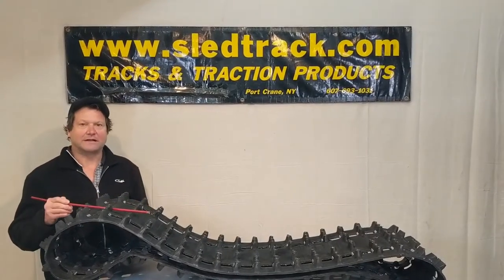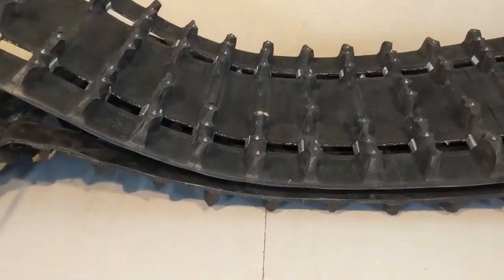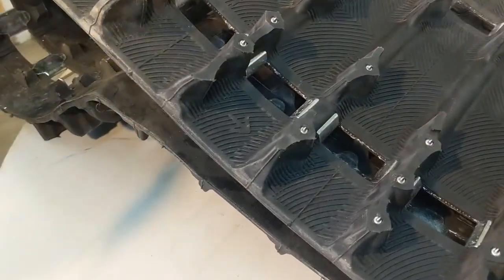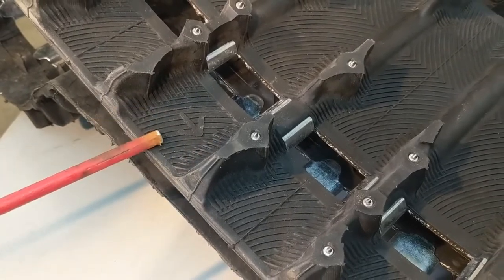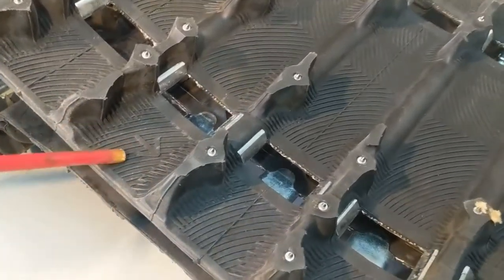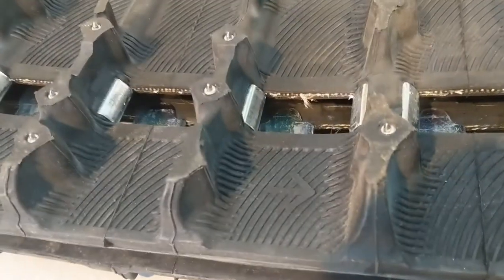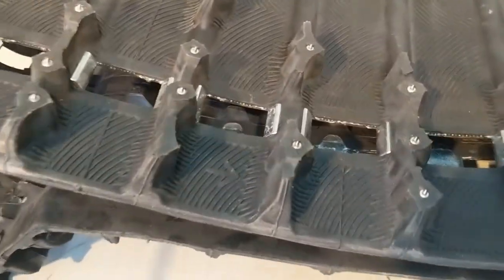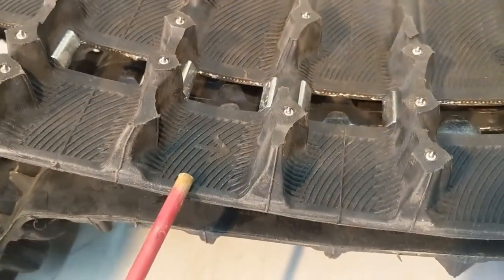Snowmobile Track Installation - Install Track With Arrow Facing The Correct Direction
When preparing to install your replacement track, make sure look at the track and find the arrows printed on the outside surface of the track. These arrows are either printed on the outer edge of the track or they are printed in the center of the track.

These arrows indicate the direction the track needs to be facing when it is installed. For example, if you were sitting on the sled and you looked down, the arrow would be pointing to the front of the sled. If you tipped the sled over on its side and you are looking at the bottom of the sled, the arrow would be pointing to the rear of the sled.